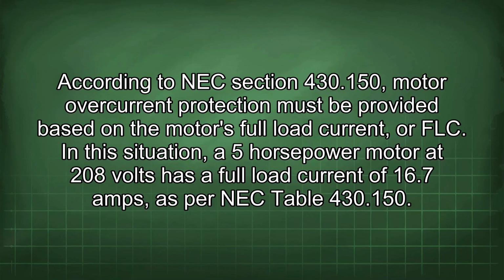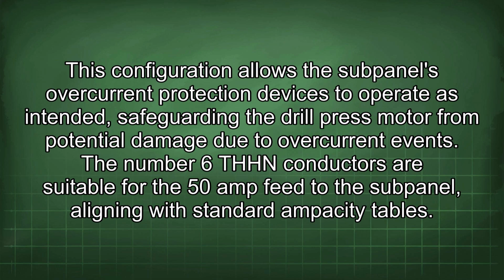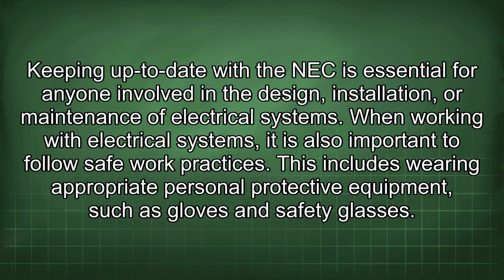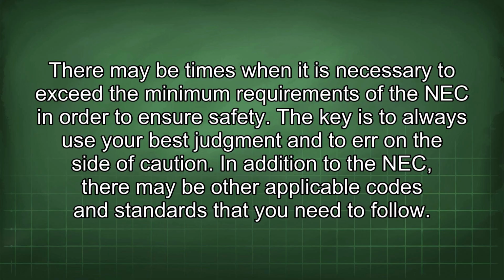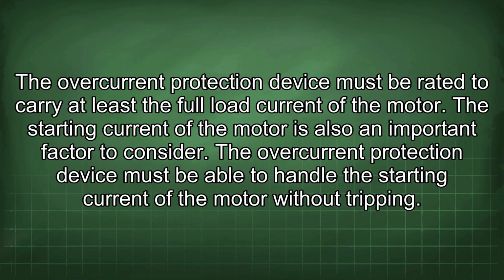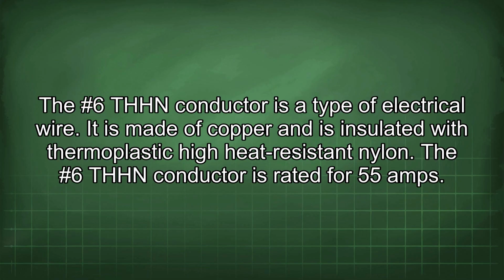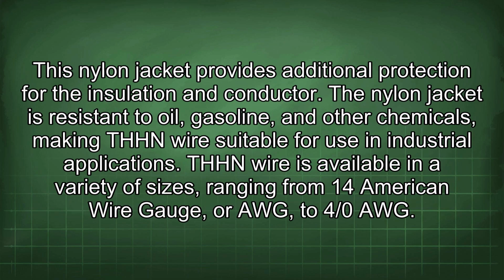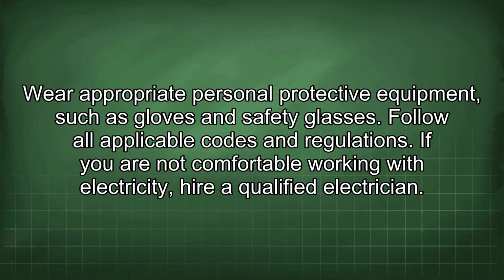Drill Press Overcurrent Protection NEC Compliance Explained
Understand correct overcurrent protection for a drill press according to NEC 430.150. We explain proper breaker sizing based on full load current and why a subpanel tap is necessary. Learn about appropriate breaker and conductor sizing for electrical safety.